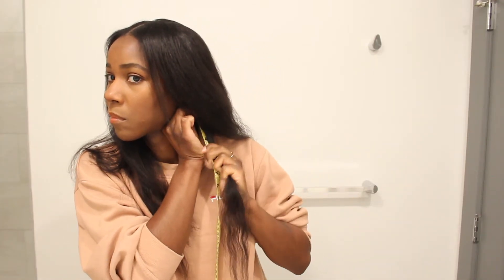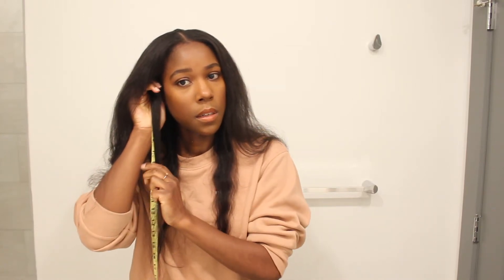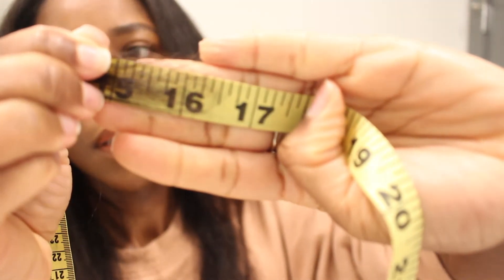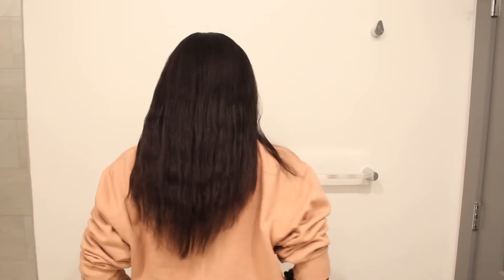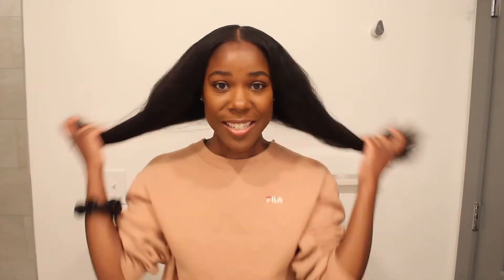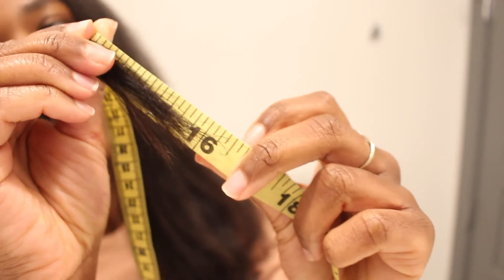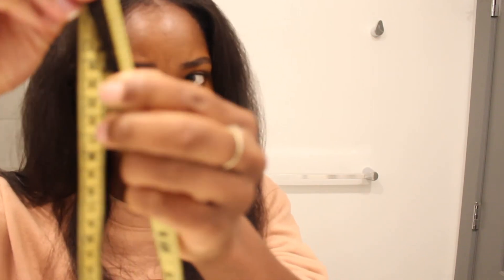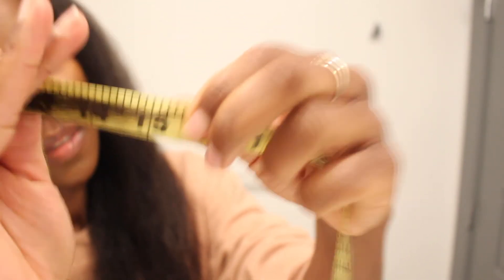Length Check on Long Natural Hair | Jamila Nia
Hey! In this video, I am doing a length check on my straightened natural hair before and after I get a trim. Enjoy!

FAQ:
Q: What is your hair type?
A: I would say my hair is 4a/4b.
Q: How tall are you?
A: I am 5' 5”.

The description may contain affiliate links and coupon codes, meaning that if you click on some of the links that correlate to a product/brand I listed and happen to make a purchase/use my code upon checkout, I may receive a small commission. Thank you for the continuous support you show me!